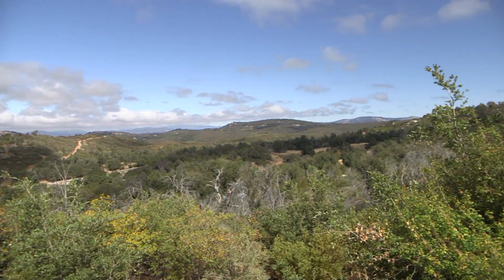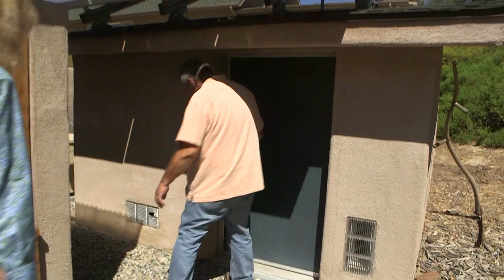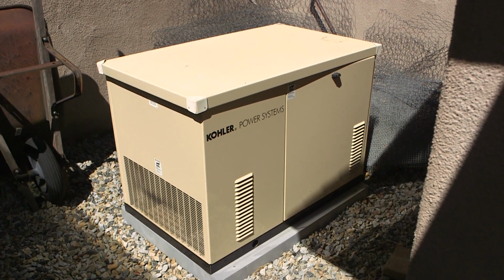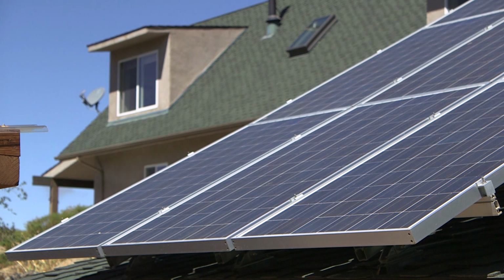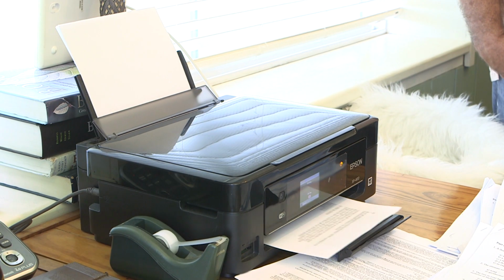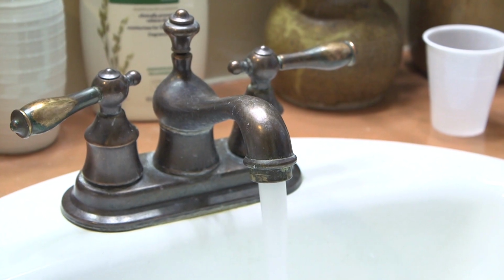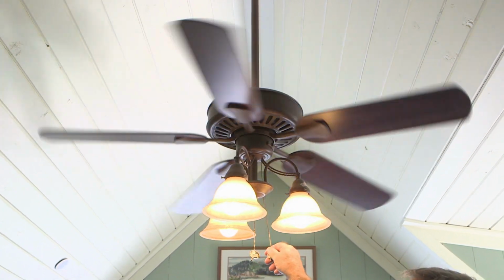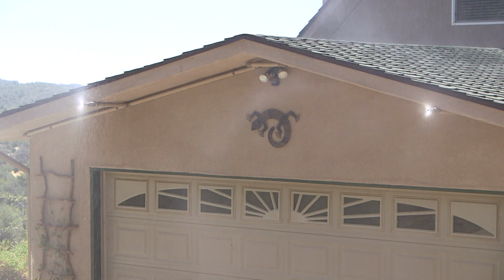Life Off The Grid: How To Avoid Using Fossil Fuels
As government leaders debate new laws to combat climate change, it can be easy to feel little responsibility for your own carbon footprint. But not everyone sees it that way. KPBS reporter Claire Trageser tells us about two families who are using as little energy as possible in their homes. In the second of two parts, she takes us to a couple who's living off the grid near Lake Cuyamaca outside Julian.